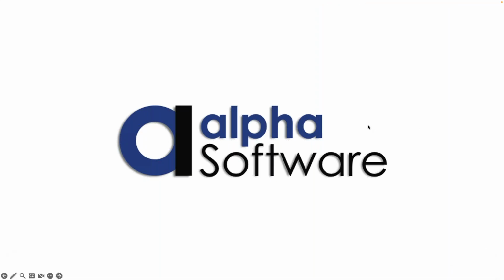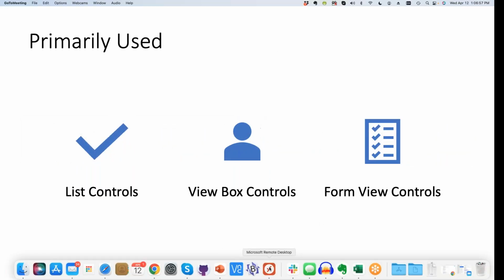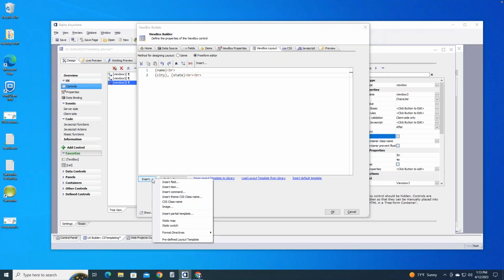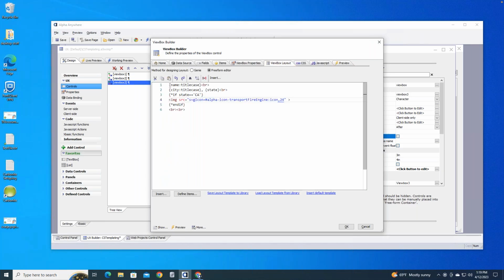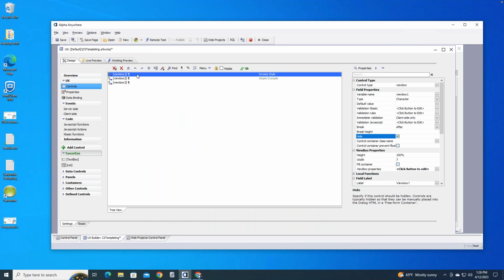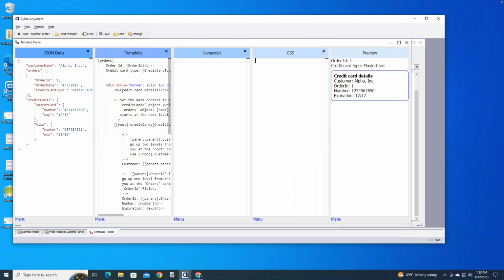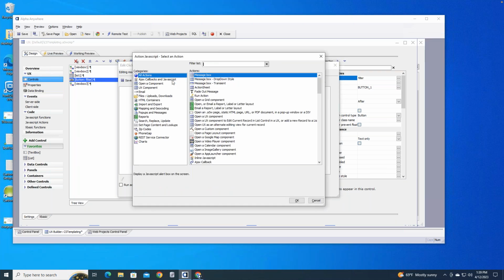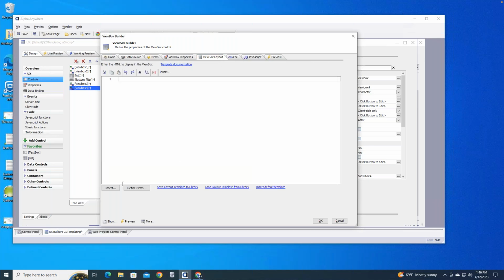Client Side Templating 2023 April 12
00:00:00 Dave McCormick, VP of product at Alpha software, explains client-side templating, a technology used in mobile and web applications to make form view controls look good. It requires two elements: data and a template, which is a collection of HTML tags and commands. CSS and JavaScript can be added to make it more powerful. The biggest advantage of using client-side templating is that it can be run on the client-side, which makes it load faster and allows for more efficient calculations.

00:05:00 Dave discusses the benefits of using client-side templating for applications. This technology allows an application to create output on the user's device without relying on a server, which saves processing power and money. The speaker uses a view box control as an example and explains the importance of defining data in the control before laying out the fields. By using client-side templating, the view box control can be lightweight and mainly used for viewing data.

00:10:00 Dave continues with how to display an array of data using client-side templating manually. He demonstrates how to use a field syntax to display data in a client-side template, and how to use HTML to control the layout of the data. He also showcases the formatting options available in the Viewbox Layout, such as format directives to change the capitalization of the data, and commands to insert additional elements like buttons and icons.

00:15:00 In this section Dave shows how to use client-side templating syntax and introduces new syntax elements like if statements to insert icons or warning messages based on available data, improving the user experience.

00:20:00 Dave explains how to create scope in Alpha to turn flat data into a fake array and add headers and footers to designs. He shows how to create a footer using the "root" command and how to number rows using the "count one-based" command. He also demonstrates adding a footer using a JavaScript function that returns the total number of airports in the data source.
00:25:00 The Viewbox control and its capabilities, which can handle relational data with parent-child-grandchild relationships. The video provides an example of its use in constructing an invoice layout and explains how it allows for the insertion of fields and items to create clickable buttons with associated click events. It merges data and style templates, introduces JavaScript for on-the-fly calculations, applies CSS to style the output, and works offline, making it a useful tool for developers. The video provides a basic understanding of the control's commands and reference to pre-made examples.

00:30:00 Dave talks about the advantages of offline hosting for applications, which saves server costs and allows users to run reports on their devices without additional costs. They introduce a tool called the "template tester," which helps users put together templates quickly and easily. The tool allows users to load examples, create a style, and see changes instantly. The speaker recommends the template tester for building client-side templates for any of the controls.

 00:35:00 The speaker discusses client-side templates and how to handle missing data in this section. They explain how to build arrays, combine them with templates and client-side syntax. They also touch on adding directives to let users know if something is not available and show examples of directives for text, numbers, and dates. The speaker also demonstrates a builder for formatting directives and template commands. Additionally, they discuss using JavaScript functions in client-side templating and filtering a list and a UX control using a date range.

00:40:00 Details about the various list control actions, including filtering records in a highly customized manner, and how users can search for specific fields through the list object called "filterlist" client-side. Alpha Software offers pre-built templates for view box controls, and the video provides an example of the iOS login screen view box that takes advantage of buttons and a numeric keyboard layout. The client-side templating syntax and documentation provide helpful examples and templates for users to utilize.

00:45:00 Dave wraps up with how to access and preview layout templates for web applications in Alpha Anywhere's library. Some issues with templates may be related to improper data source setup. The webinar ends with an invitation to contact the Alpha Anywhere team and to consider using client-side templating in future projects.